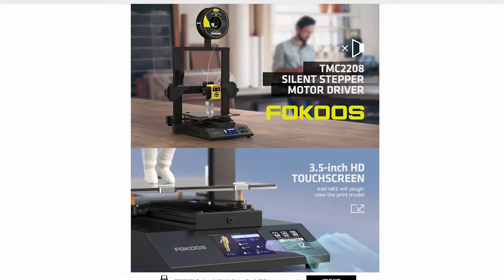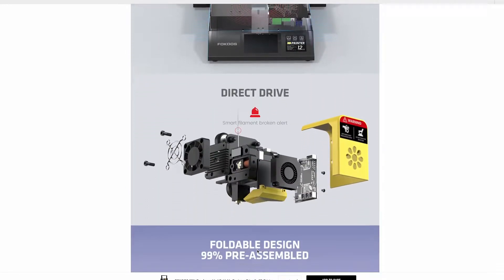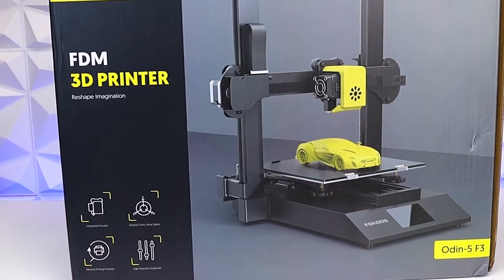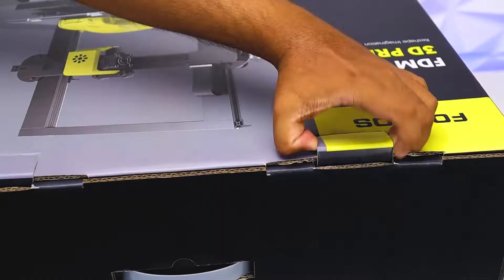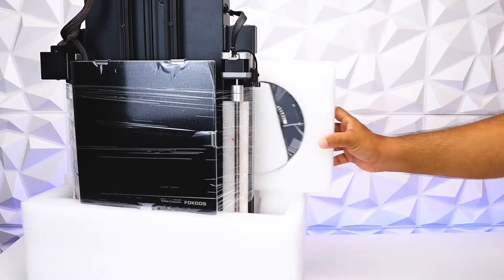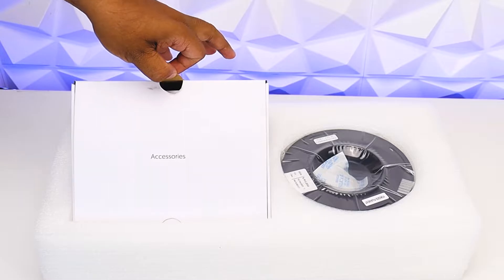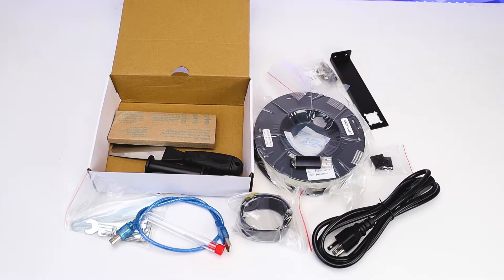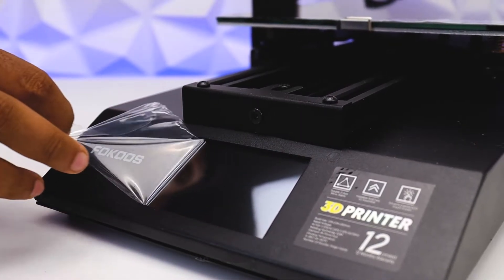COOL Things To 3D Print on FOKOOS Odin 5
I’ve been using the Fokoos Odin 5 F3 3D Printer for the last few weeks and here are some of the awesome prints and timelapses I've done. This is cool and budget friendly machine that is packed with some premium features as direct drive excluder and fast print speeds . Check it out here for more details

It helps me create more videos... and I'll be soo grateful ❤️
00:00 Intro
00:06 Watering Can
00:20 Tetrahex Ripple Vase
00:37 Planetary Egg Container
00:59 fokoos
01:46 Bullet Container
02:21 Headphone Stand
02:36 Minimal Surface Fruit Bowl

Filament Used
🔸Rainbow Filament
🔸Multi color
🔸Silk Silver